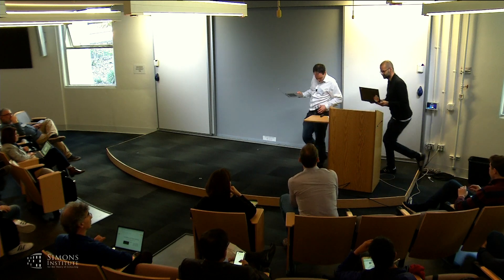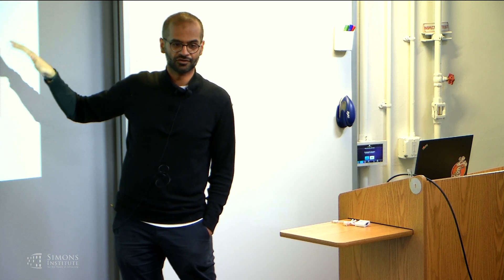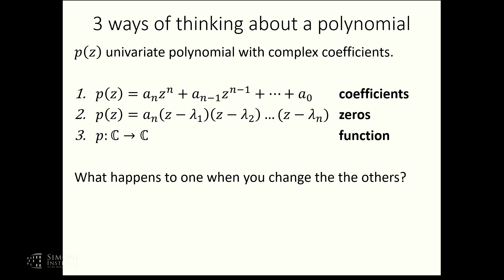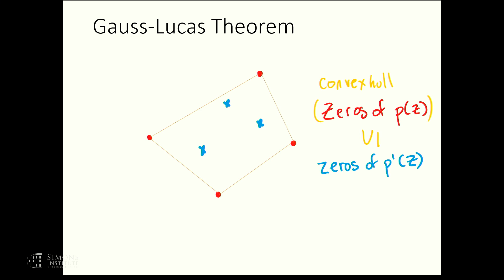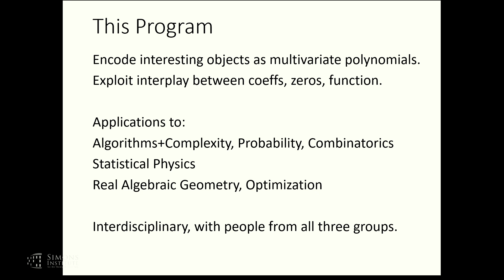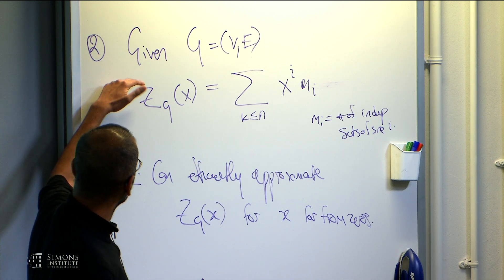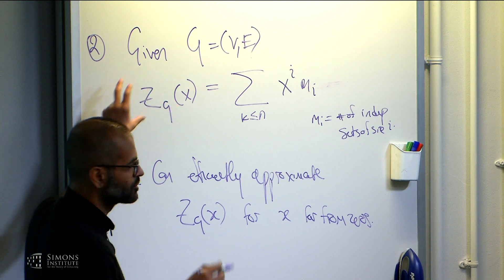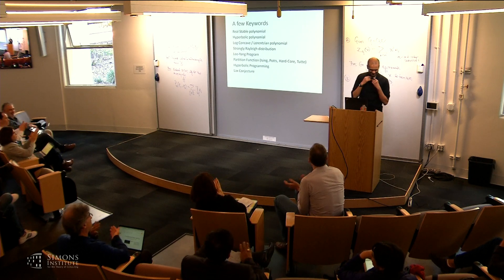Geometry of Polynomials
Nikhil Srivastava, UC Berkeley
Fifth Annual Industry Day